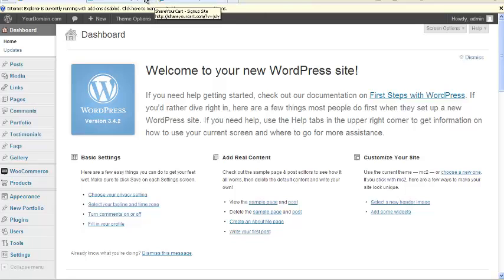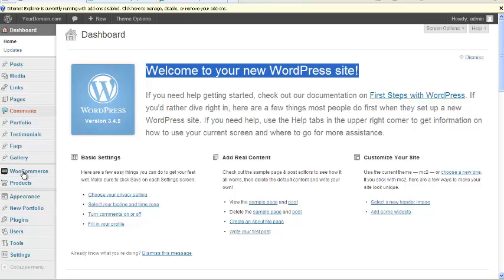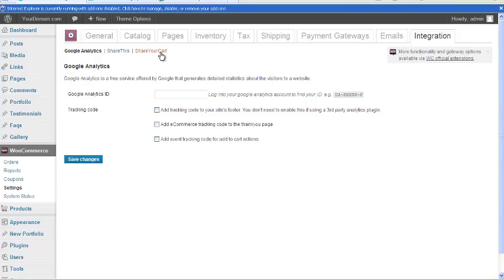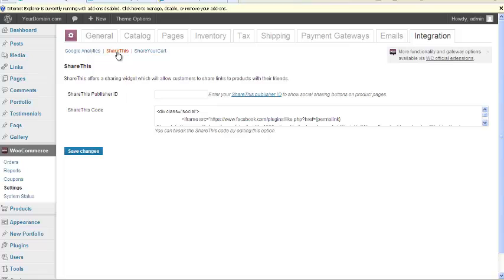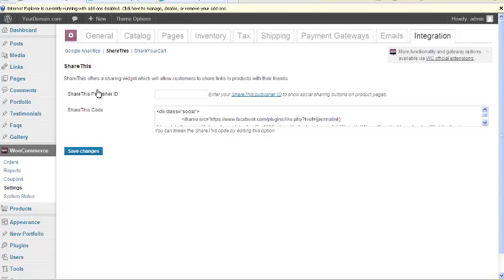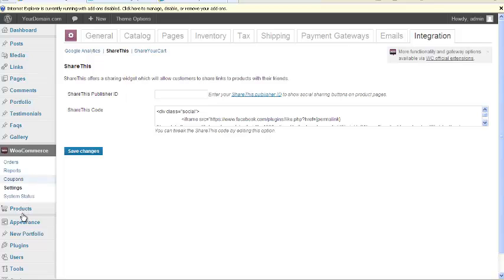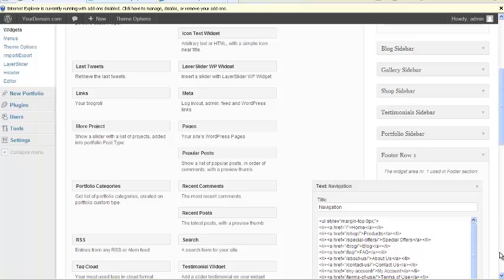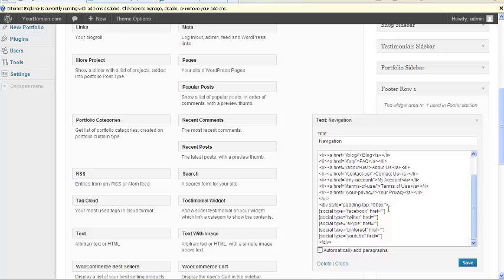Leveraging Social Media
Leverage social media with your business to increase sales. This video will explain the benefits of social media and a few tips and tricks for increasing your sales.